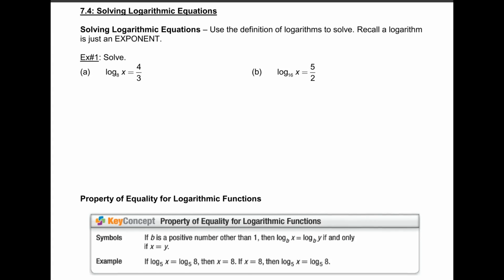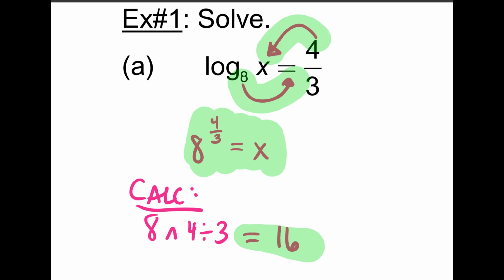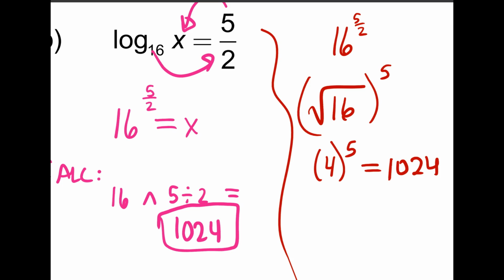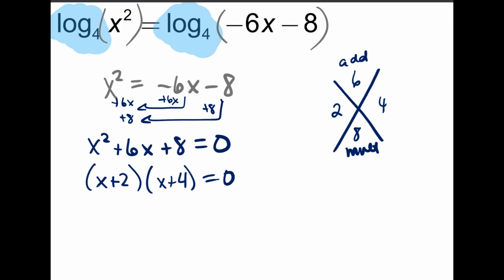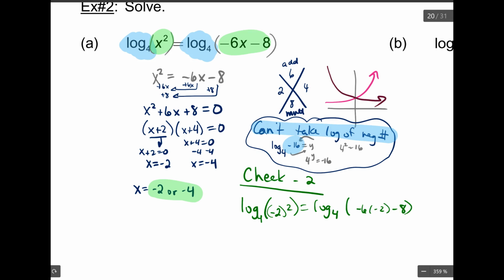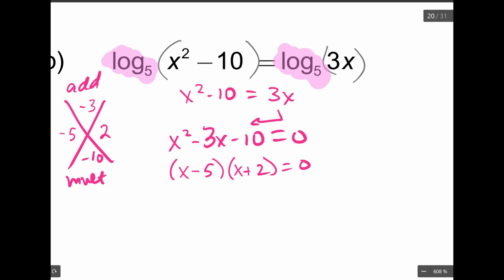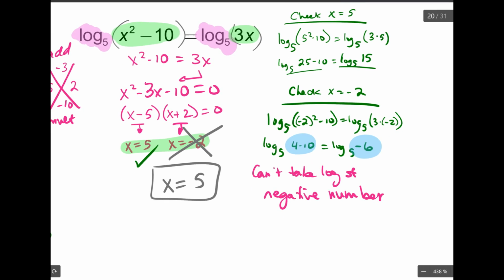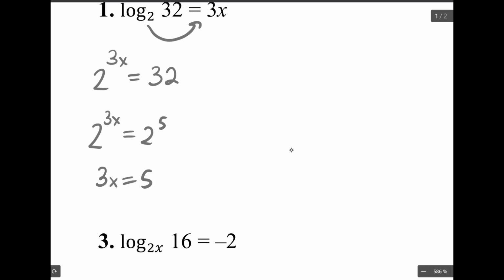7.4 Int Alg